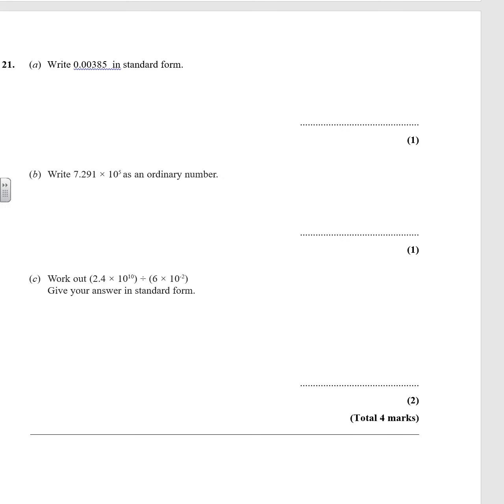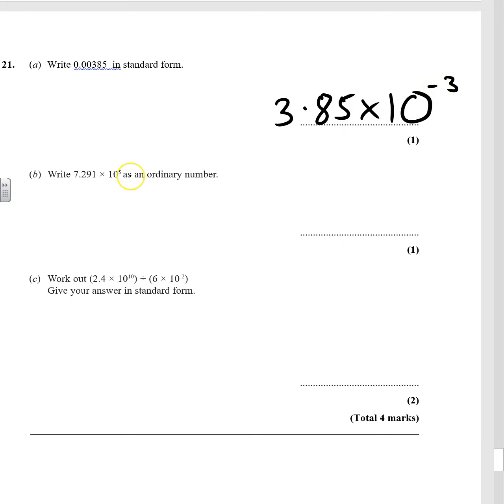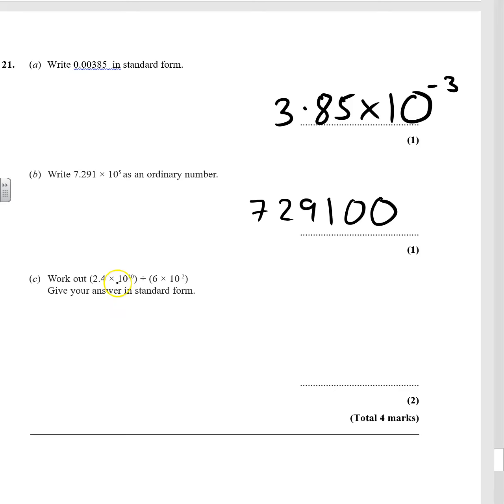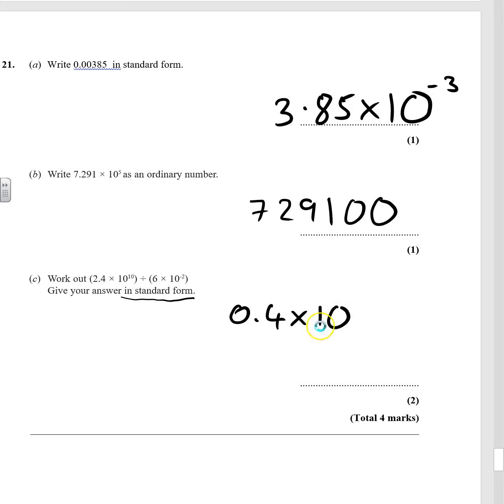Practice Paper Set 3 Foundation P1 qu21